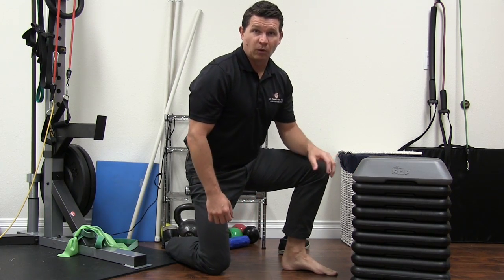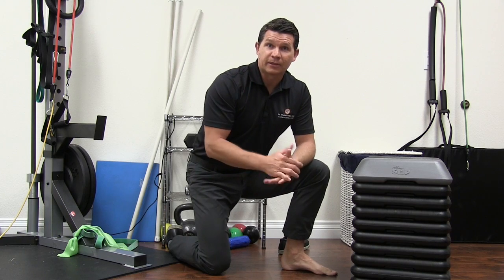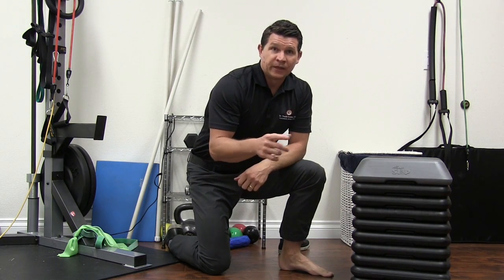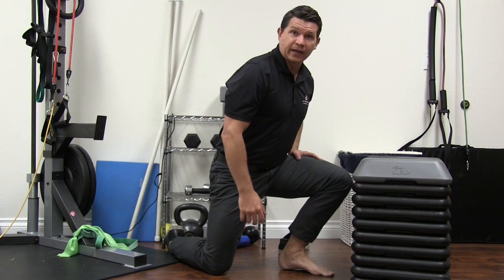Ankle Mobility Self Assessment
This video is about Ankle Mobility Self Assessment. What you need to know and how.